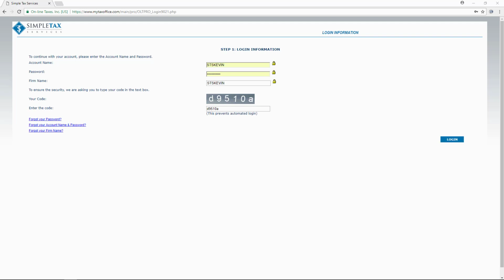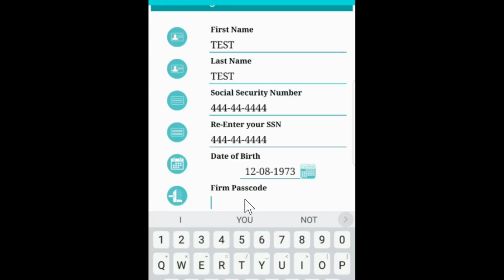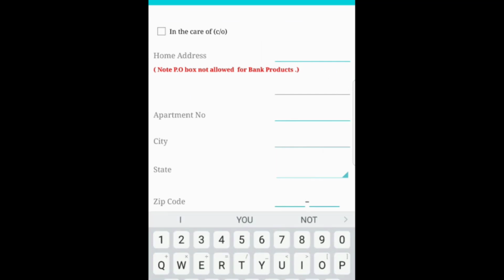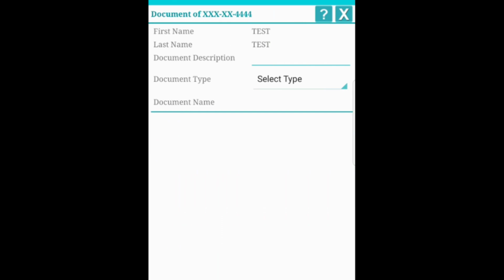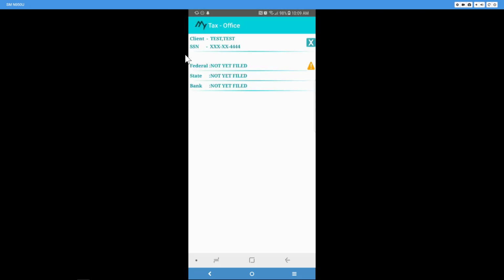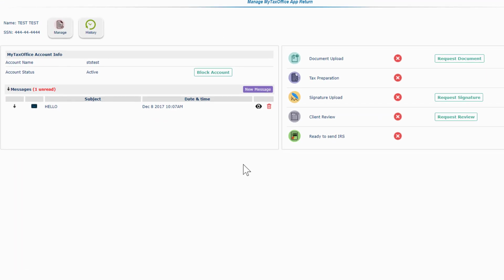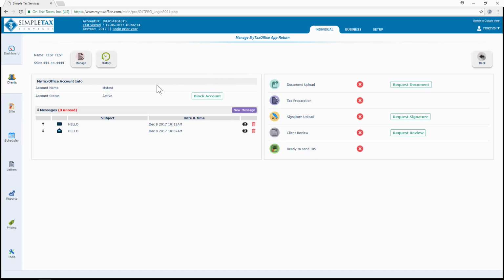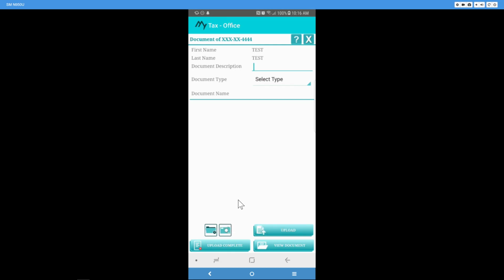MyTaxOffice Mobile App